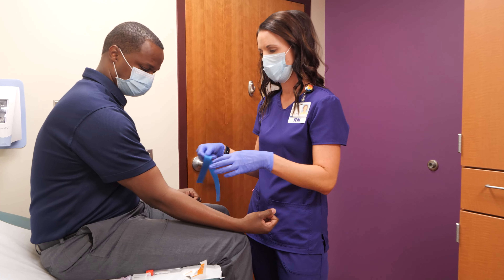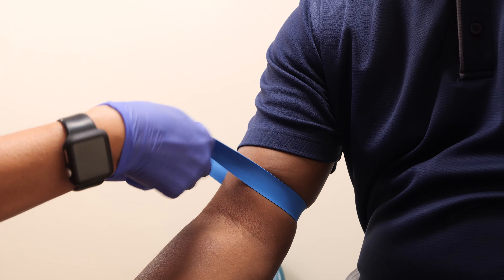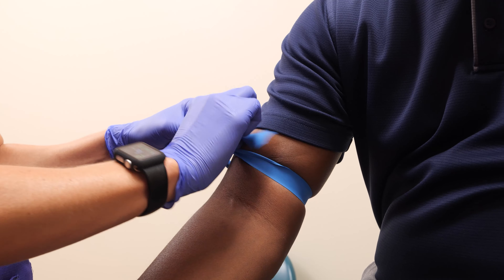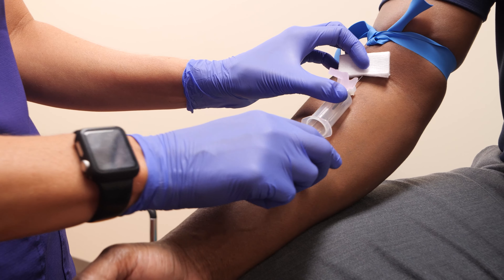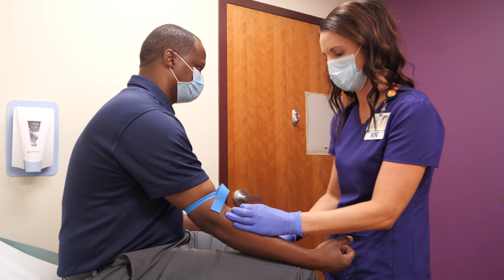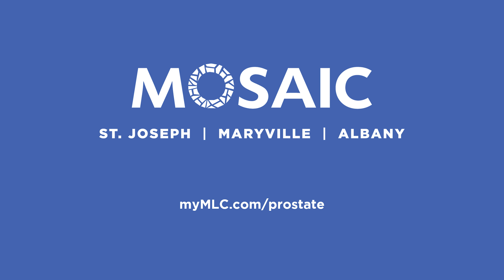Why You Should Get a Prostate Screening | Cancer Care and Oncology | Mosaic Life Care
Find a doctor or nurse practitioner who is accepting new patients

Find a service we provide that can help you, a family member or loved one either now or in the future